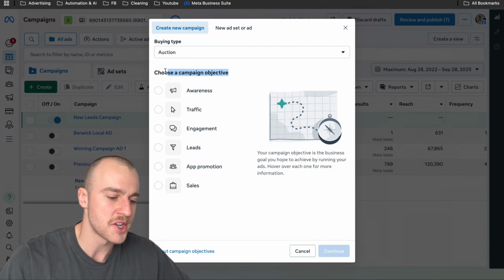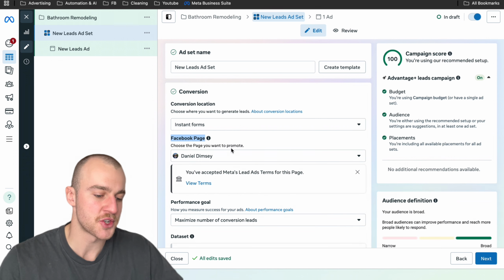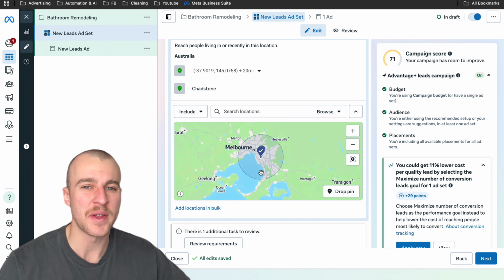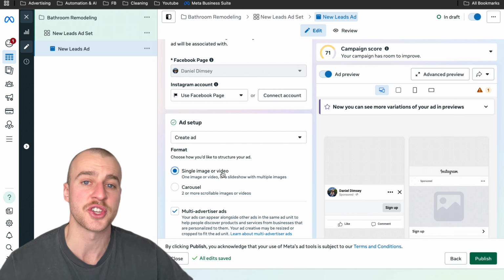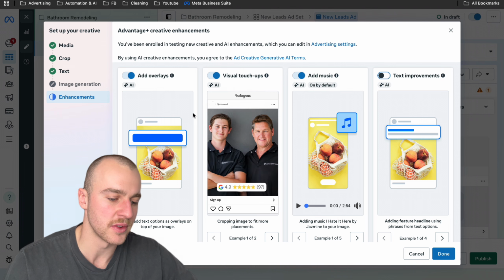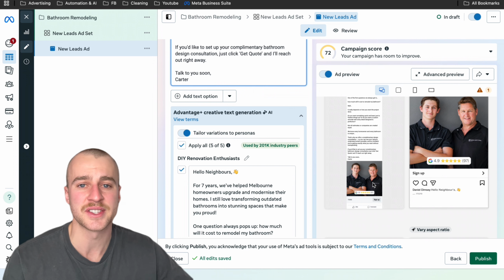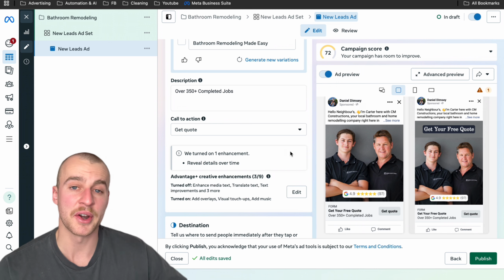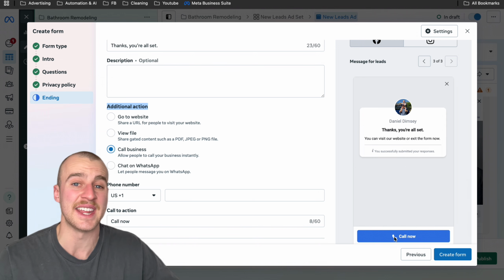How I Run Facebook Ads for Contractors & Construction Companies (2025 Step-By-Step Tutorial)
Want to know how contractors and construction companies can actually get more leads with Facebook Ads in 2025?

In this full step-by-step tutorial, I break down exactly how I run Facebook Ads for contractors, builders, remodelers, and general construction businesses. You’ll see how to set up campaigns from scratch, what targeting to use, and the ad styles that get real results.

No more wasting money on bad leads or expensive lead sites — this strategy shows you how to generate your own construction leads, book more jobs, and grow your contracting business using Facebook Ads.

Whether you run a small contractor business, a construction company, or you’re a builder trying to get steady clients, this Facebook Ads tutorial will give you everything you need to start getting results right away.